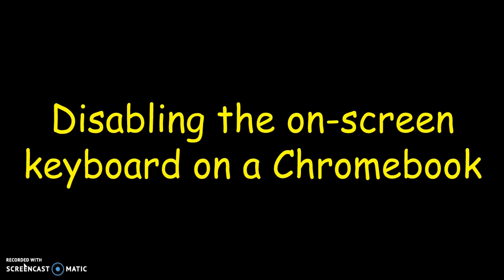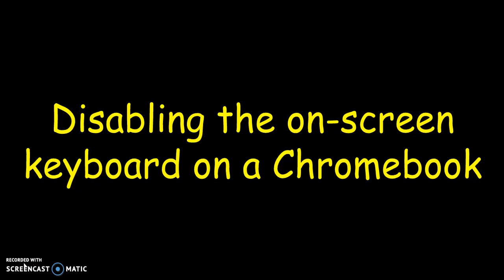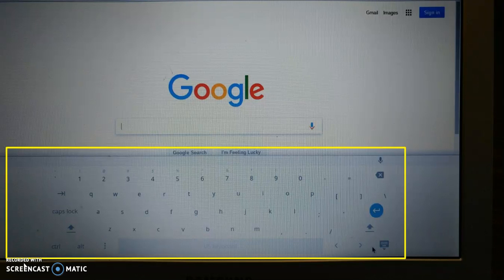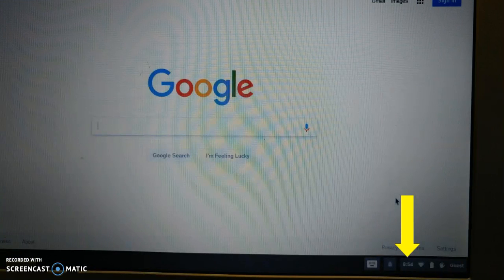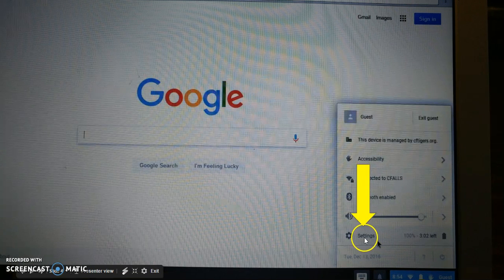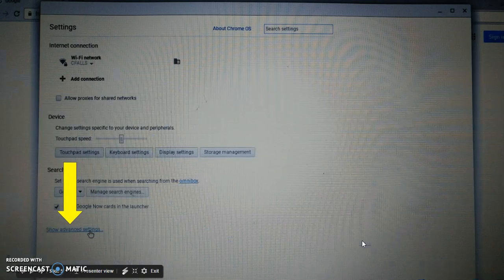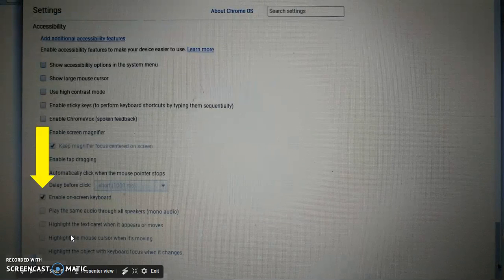Disabling on screen keyboard